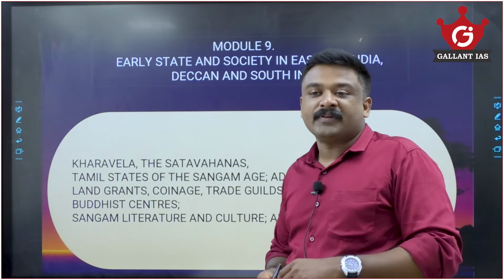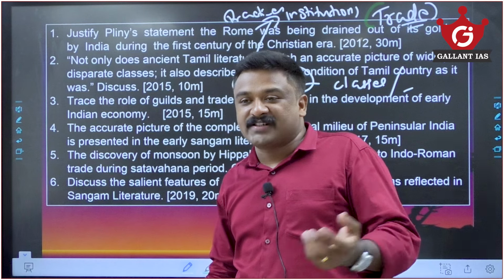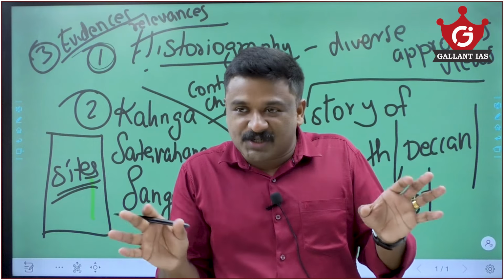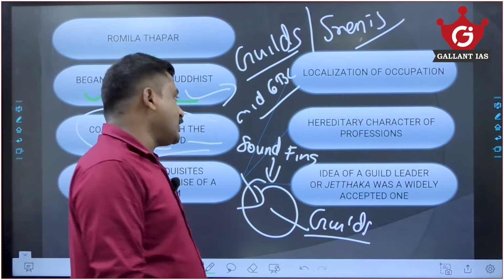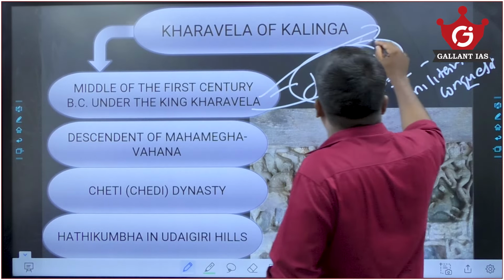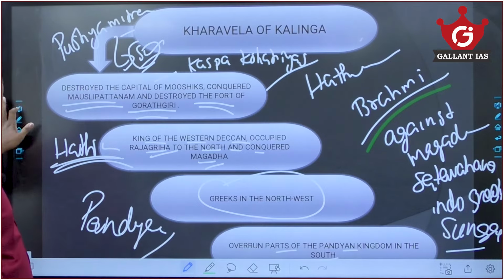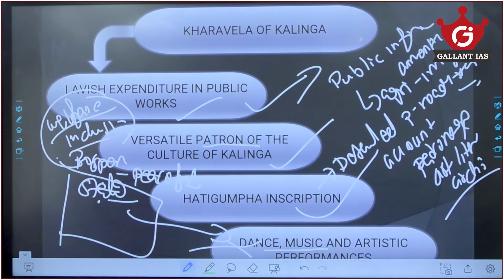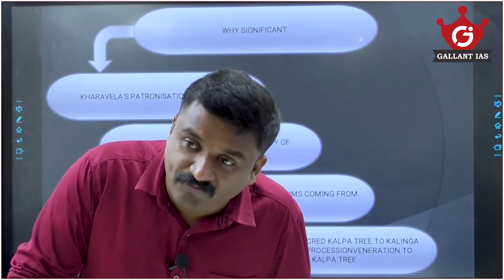Early history of South India, Deccan & East | History optional | by Justin George | Gallant IAS